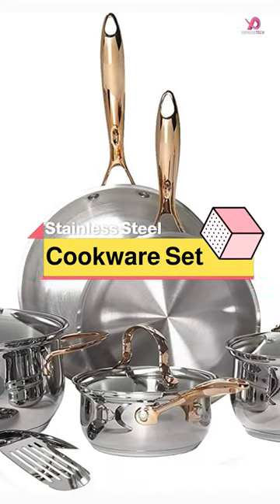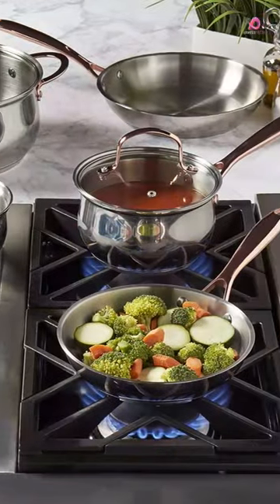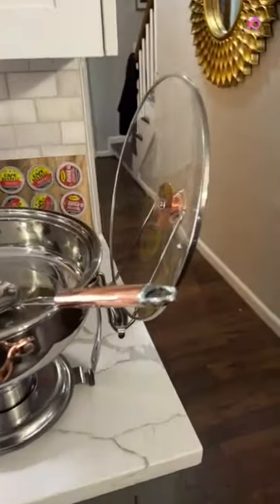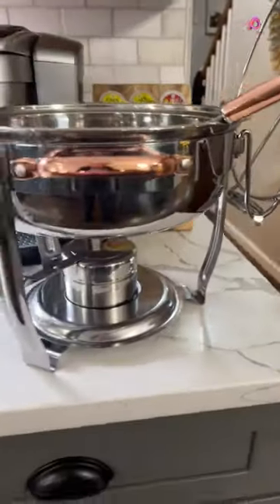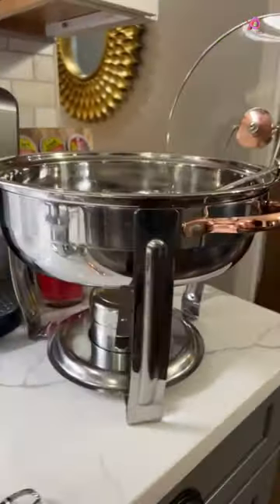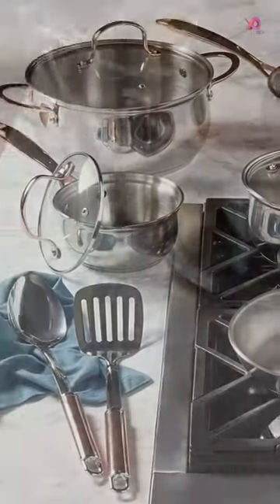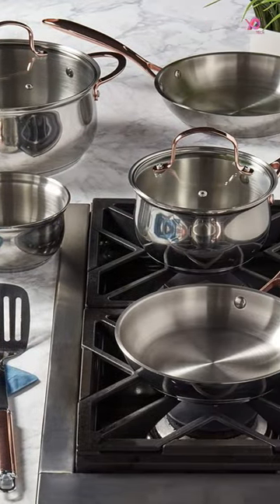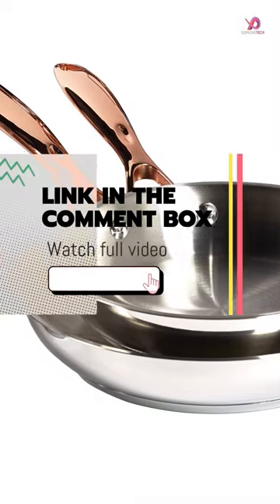The Denmark Tools for Cooks Celebrations Cookware Collection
In This Video I'll Show About: The Denmark Tools for Cooks Celebrations Cookware Collection, Unique Handles Are Dual-Riveted 🍳 Best Nonstick Cookware Set for Induction, Top 5 Stainless Steel Cookware Sets, cookware review 2023, stainless steel cookware, stainless steel cookware best, the best stainless steel cookware, stainless steel cookware set

1️⃣ The GreenPan Treviso Stainless Steel Healthy Ceramic Nonstick Cookware Set

2️⃣ The ZLINE 10-Piece Non-Toxic Stainless Steel and Nonstick Ceramic Cookware Set

3️⃣ The KitchenAid 5-Ply Clad Stainless Steel Cookware Pots and Pans Set

4️⃣ The Calphalon 10-Piece Pots and Pans Set boasts a triple-layer aluminum core

5️⃣ Denmark 10 Piece Stainless Steel Cookware Set - Dishwasher Safe Oven Safe Induction Ready